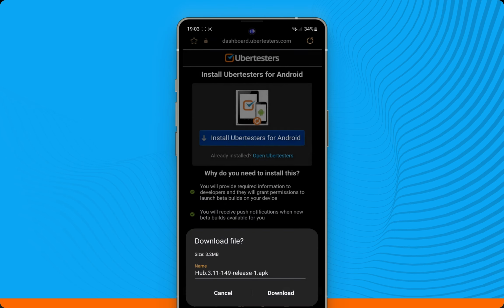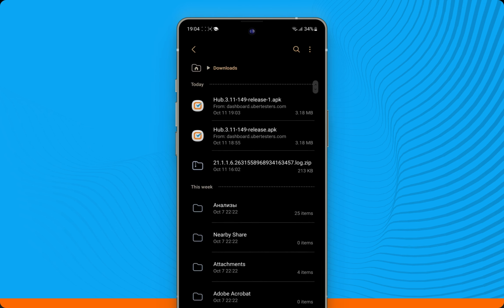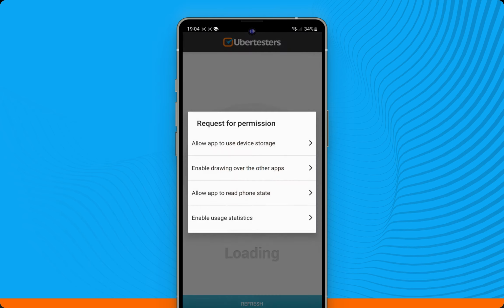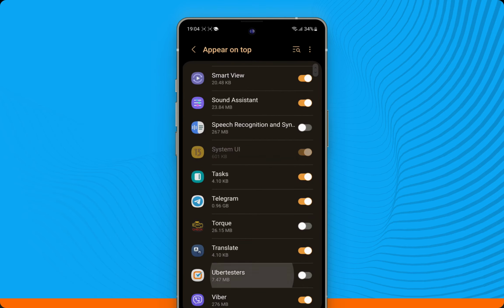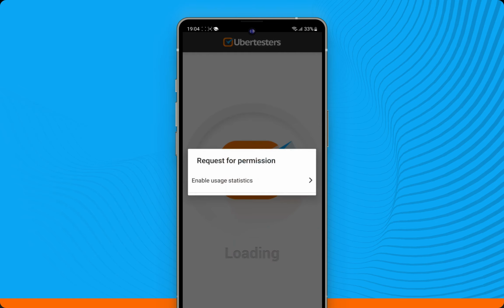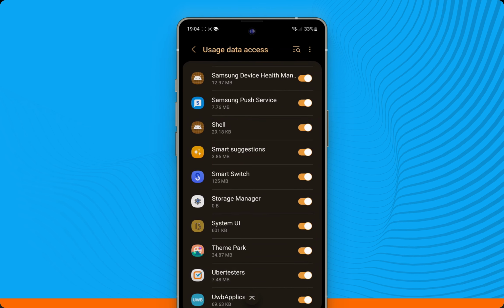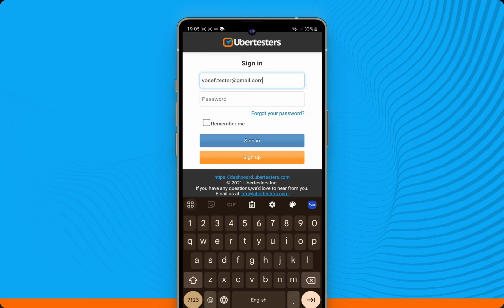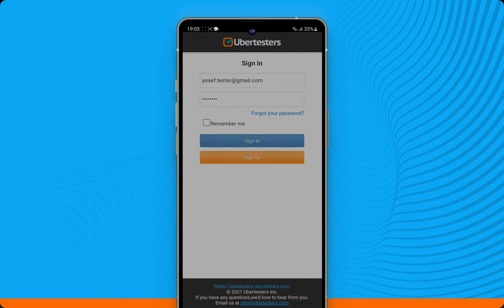How To Connect Android Devices On The Ubertesters Platform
Hello, dear PrimeTesters, and welcome to this short tutorial video on how to connect Android devices to the Ubertesters platform. Ensuring compatibility of your Android devices with the Ubertesters platform is crucial for your productive work as a tester on our platform.